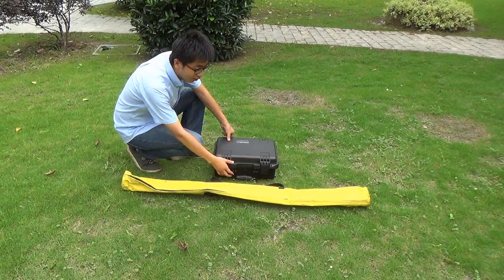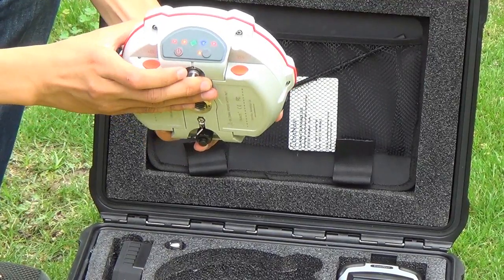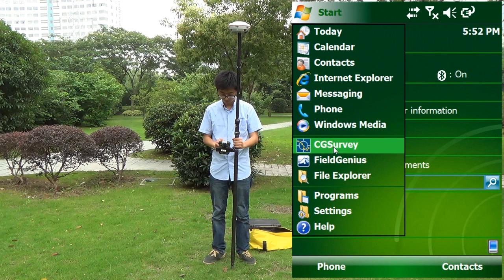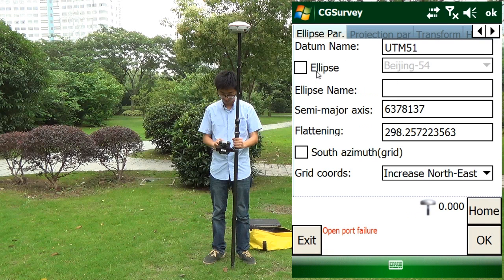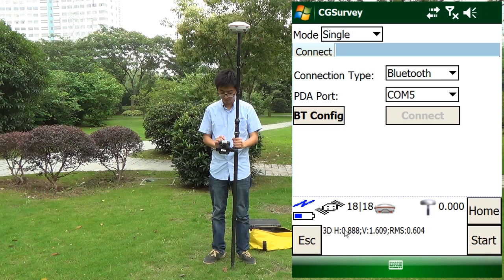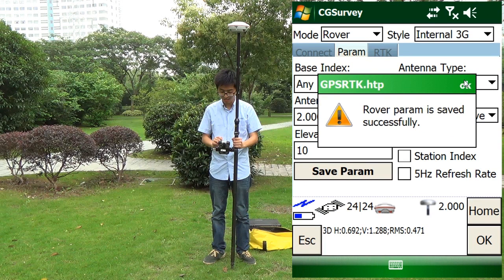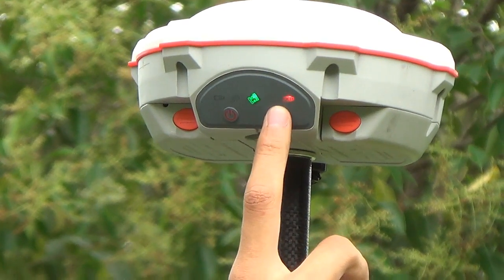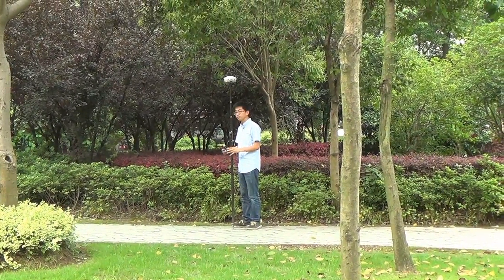ComNav T300 GNSS Receiver CORS Mode Training Video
ComNav Technology T300 GNSS Receiver CORS mode Training video- 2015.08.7.